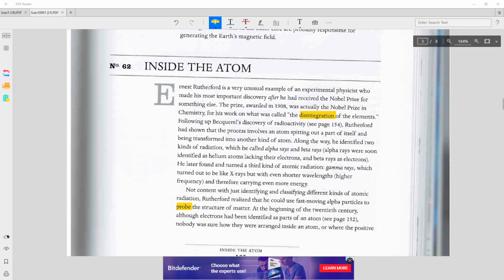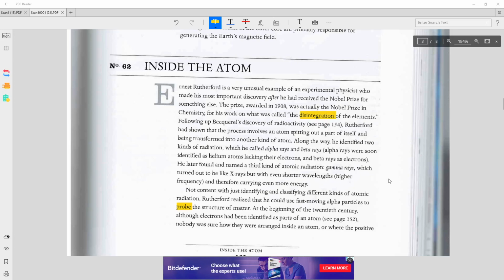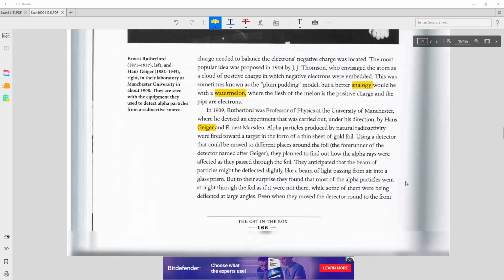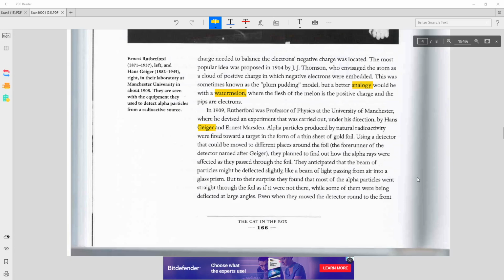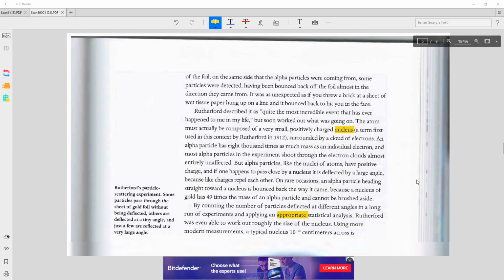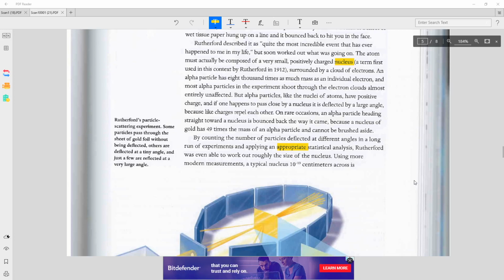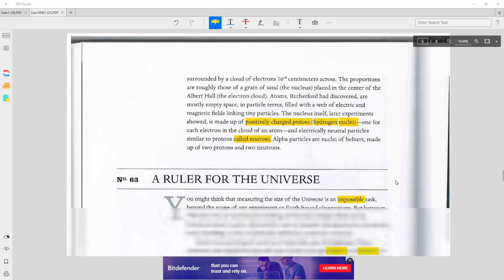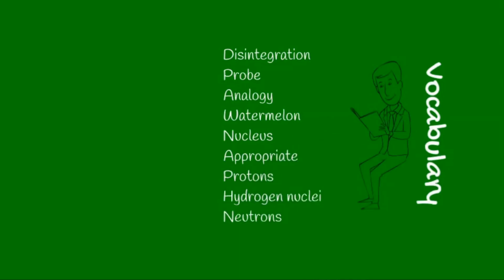Học Tiếng Anh với Joseph - TCITB vNo. 62/100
Inside the Atom.